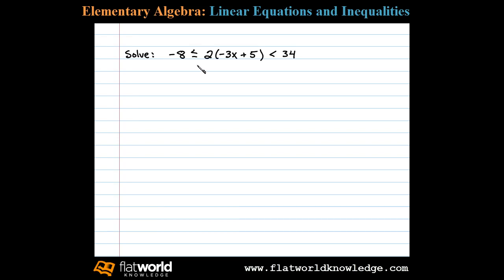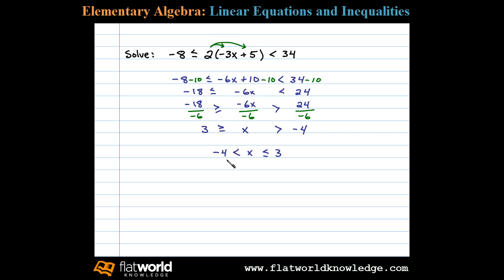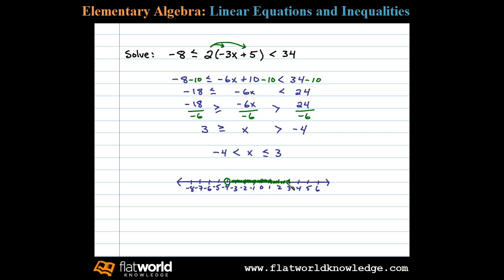Solve a Compound Inequality and Graph the Solution Set - Algebra - fwk - TryThis02-0802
Solve and graph the solution set to a compound inequality. Also include the equivalent using interval notation. Linear Inequalities with One Variable. All textbook videos